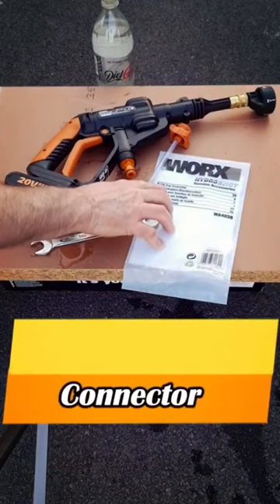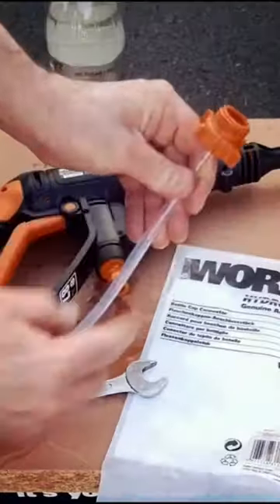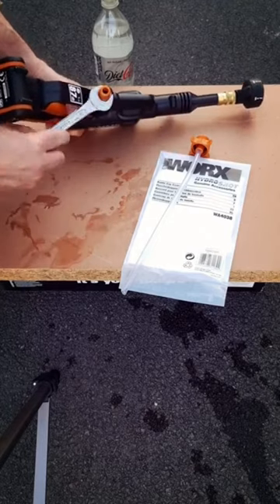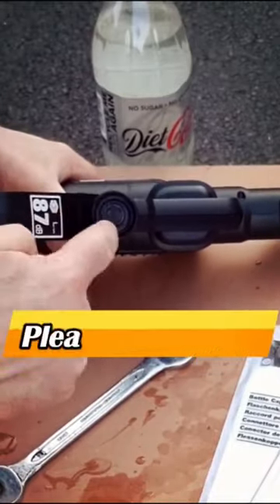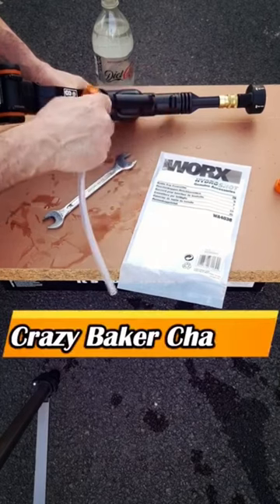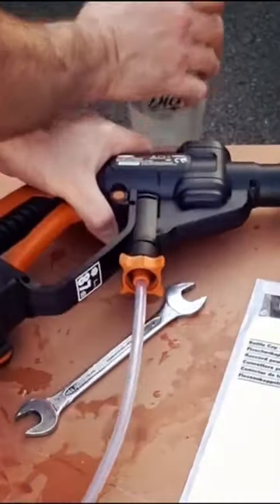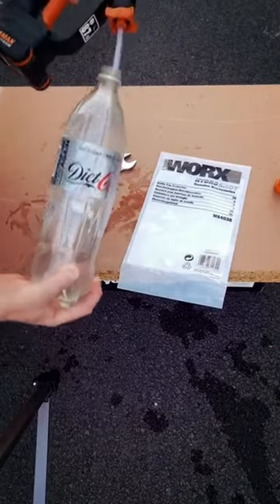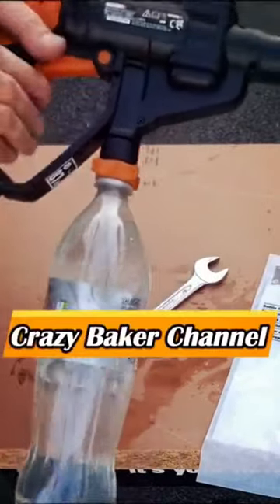Worx Hydroshot Bottle Cap Connector Setup !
Hi folks welcome  today's video short Worx Hydroshot Bottle Cap Connector cost about £7.00